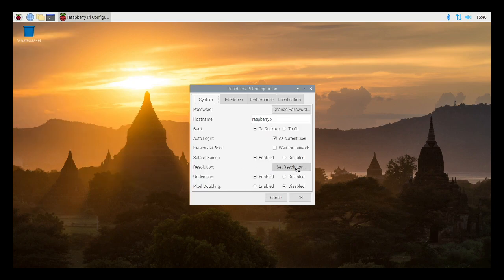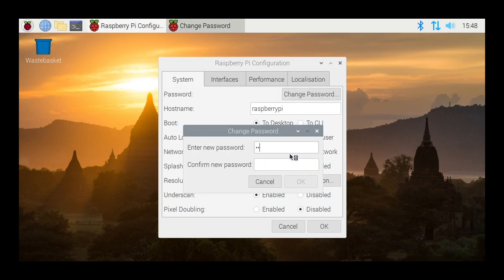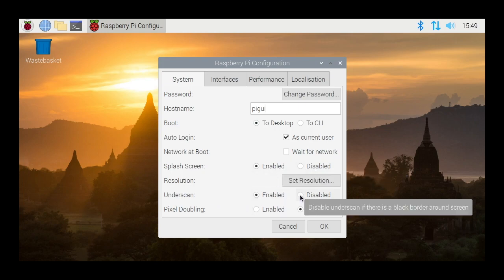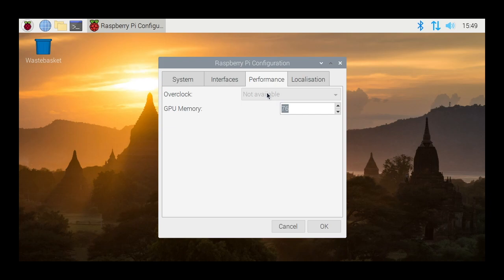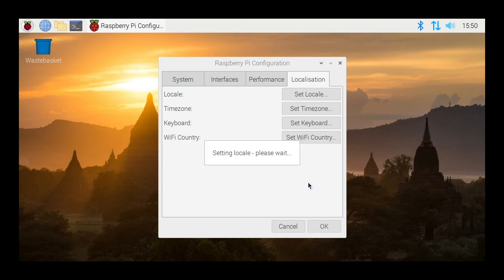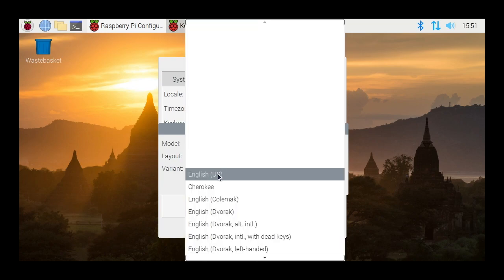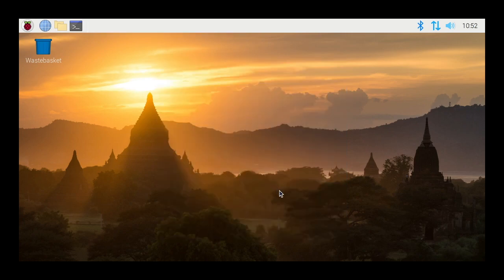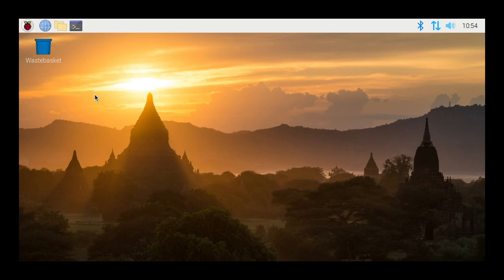Raspberry Pi Raspbian Setup Configuration Using Graphical Interface